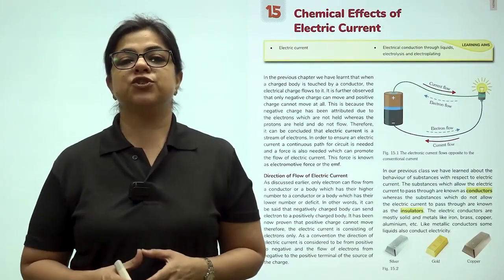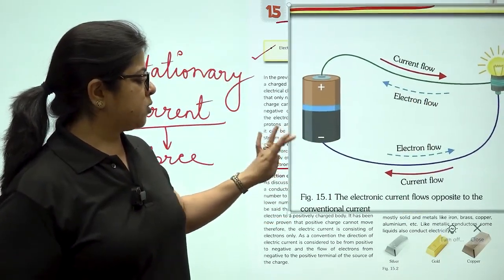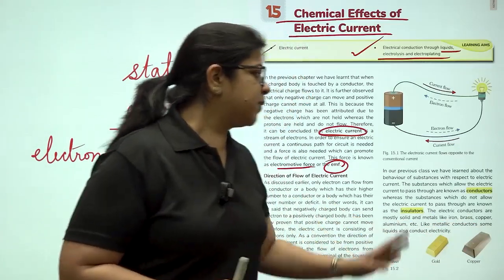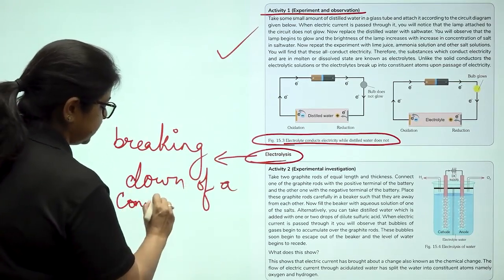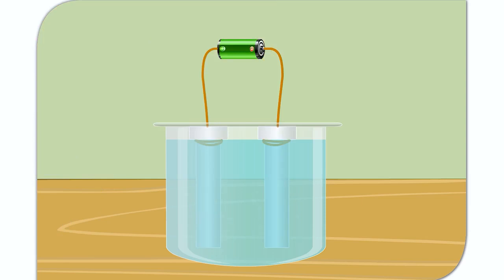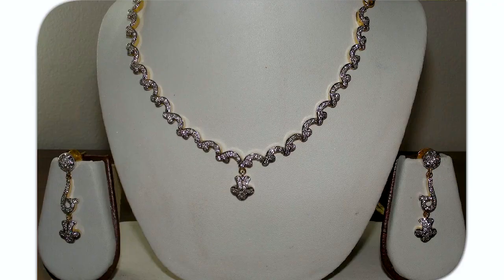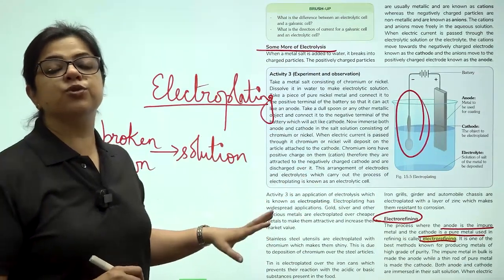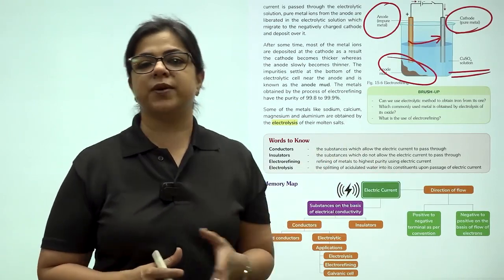Science Scope (Grade – 8) – Chemical Effects of Electric Current